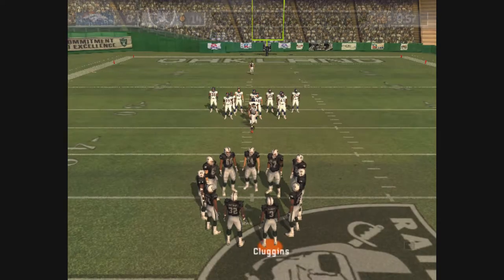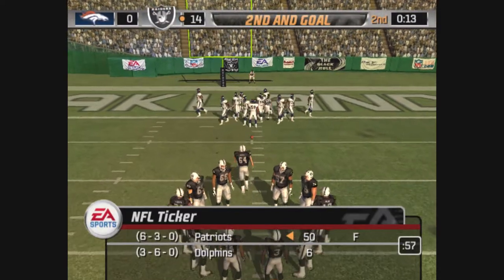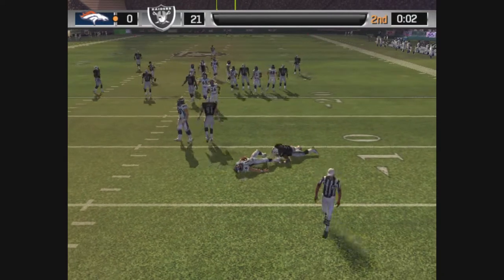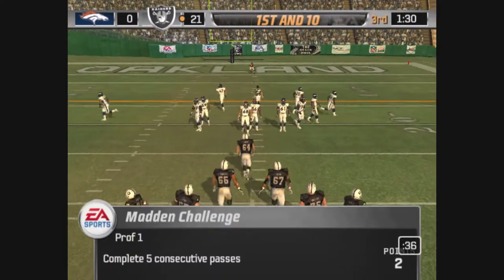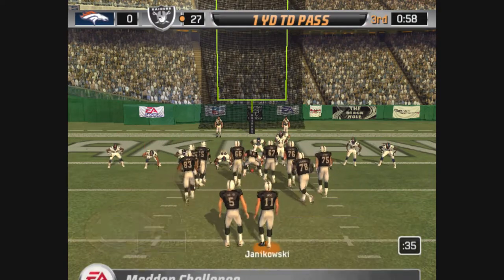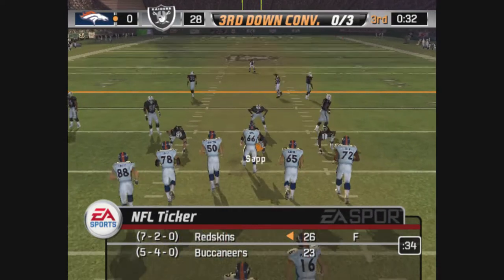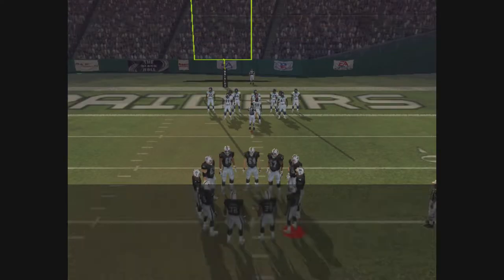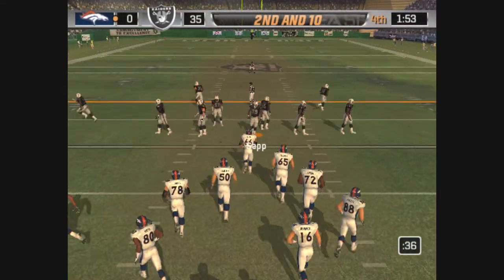Madden 06 Superstar Mode Part 30